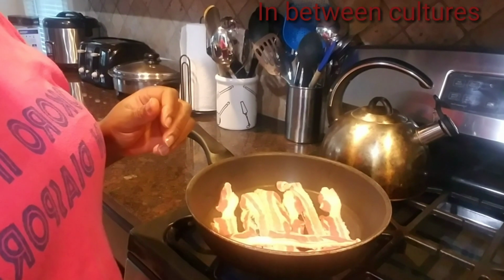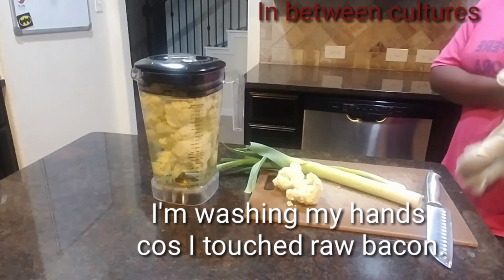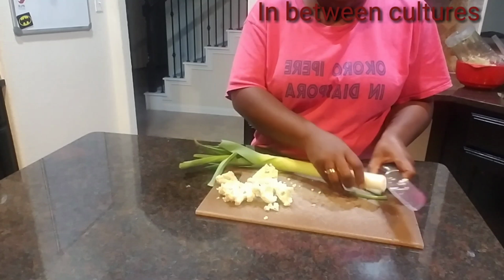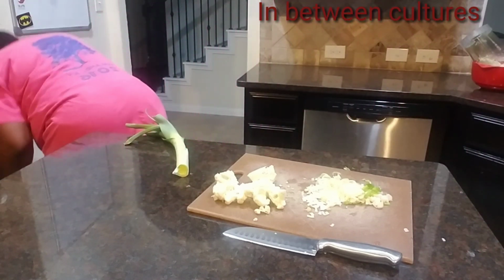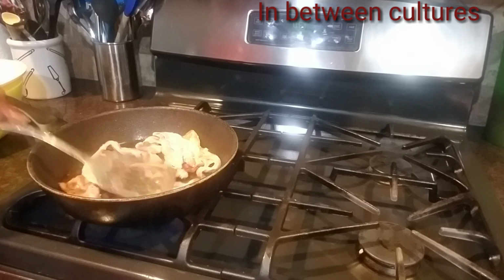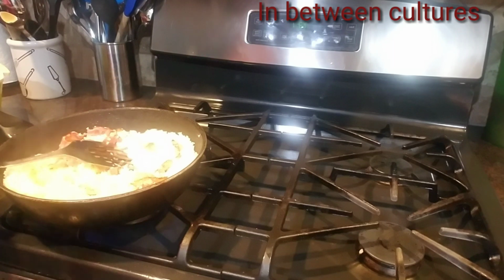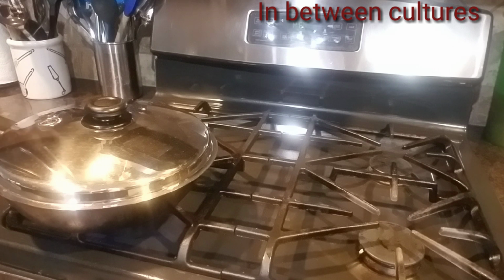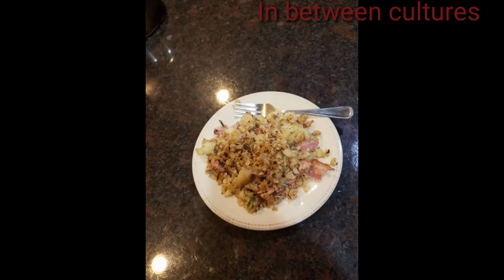QUICK LOW CARB MEALS: BACON CAULIFLOWER RICE